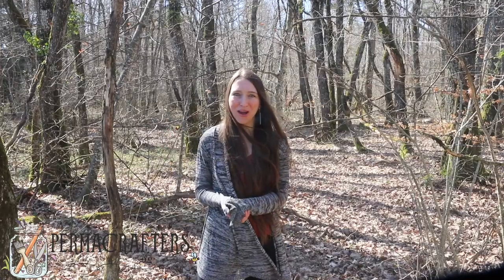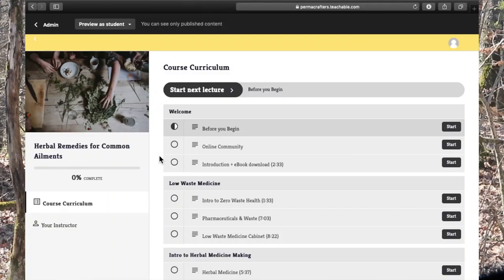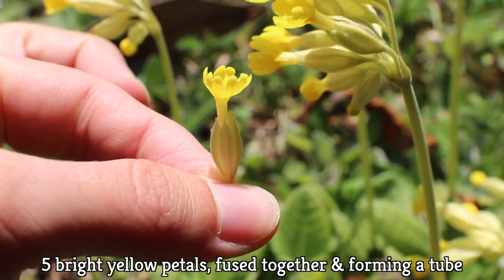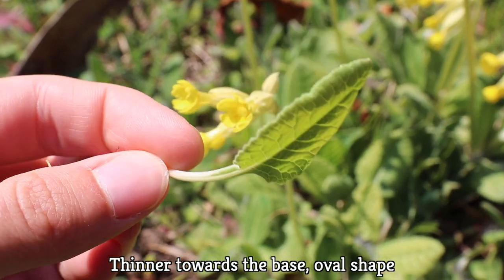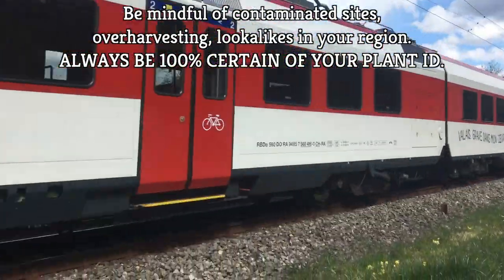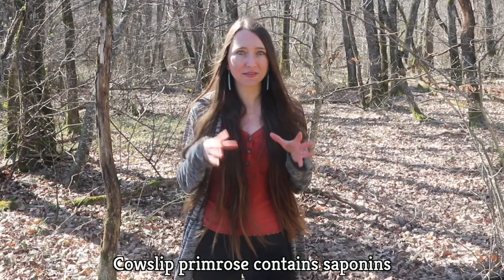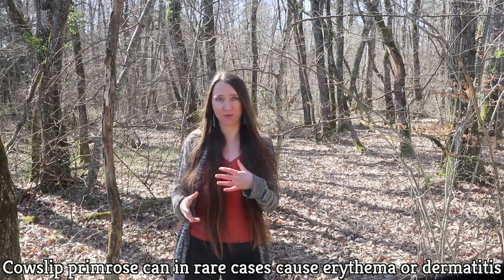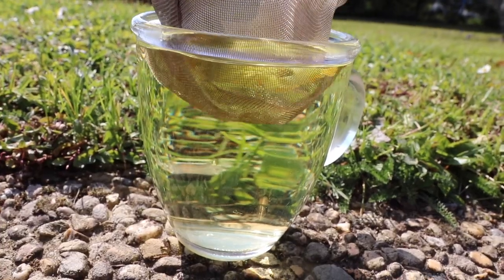Cowslip Primrose (Primula Veris) Identification & Infusion 🌼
Learn how to identify Cowslip Primrose (Primula veris) and how to make an infusion for respiratory inflammation.

Note this is not health advice, and always be 100% certain of your plant ID.

• 🎥 E - C O U R S E S •

• 📗 E B O O K S 📙  •

•  F O L L O W  U S | Permacrafters Eco-School 🌏 •